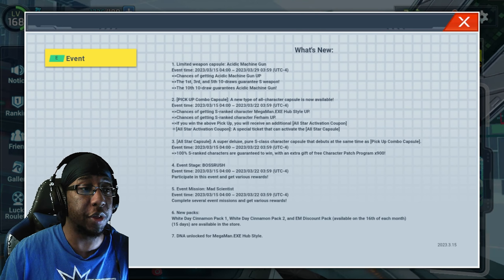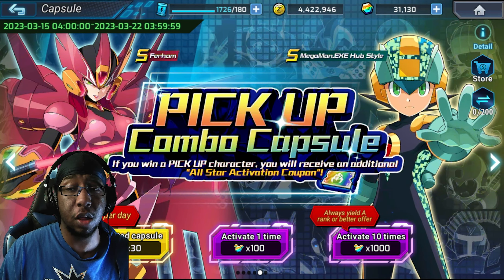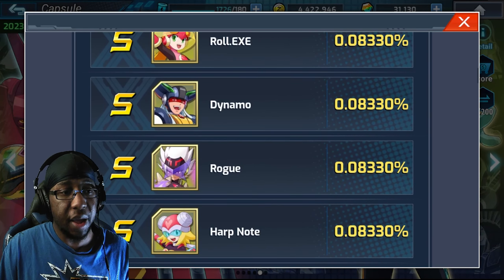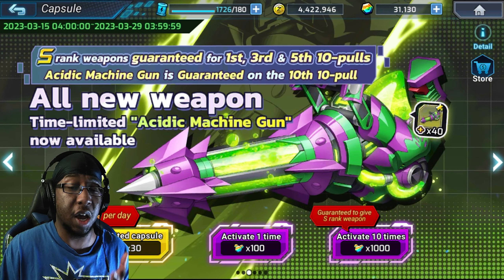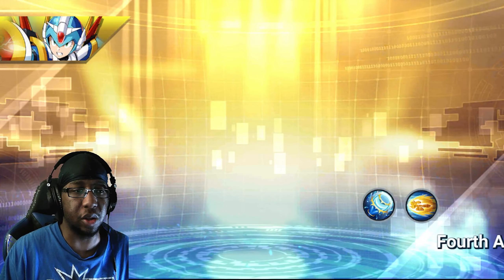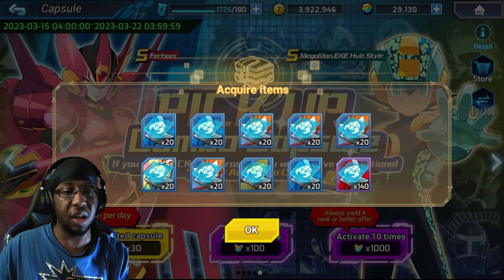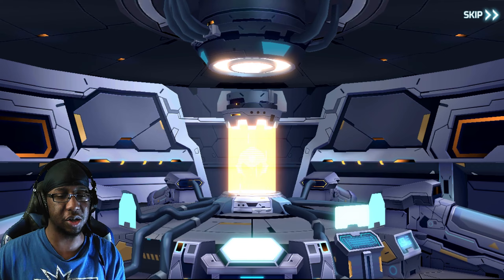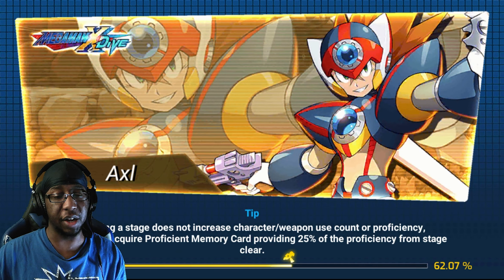Mega Man X Dive - The BEST Banner for Character Patches